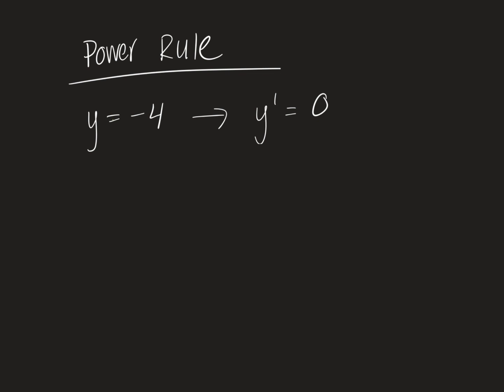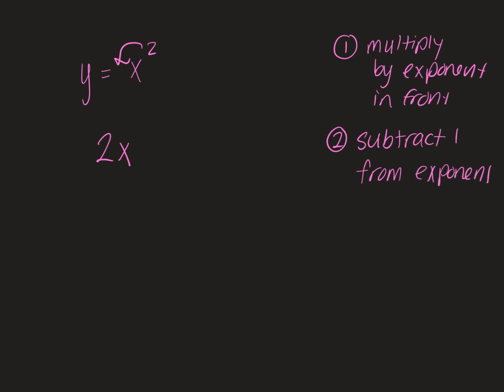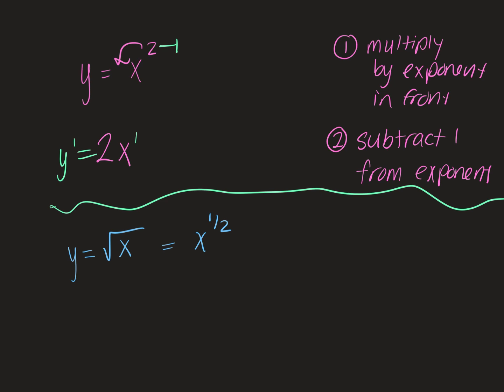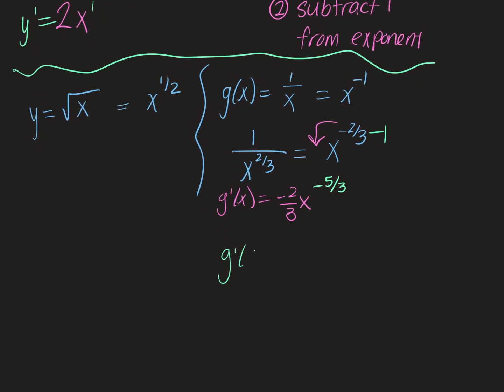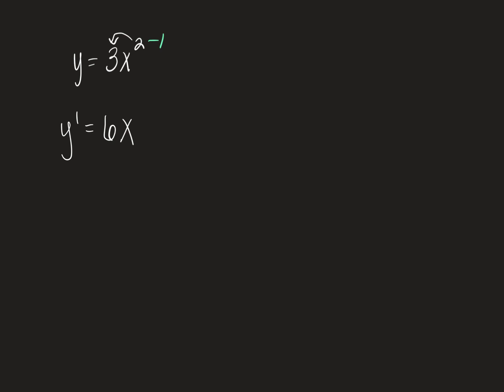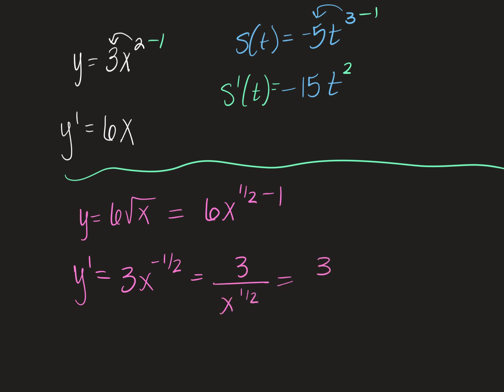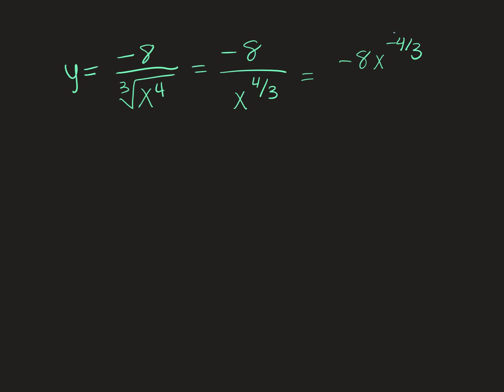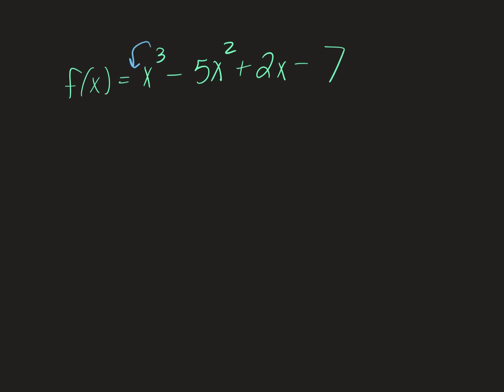Power Rule Derivatives